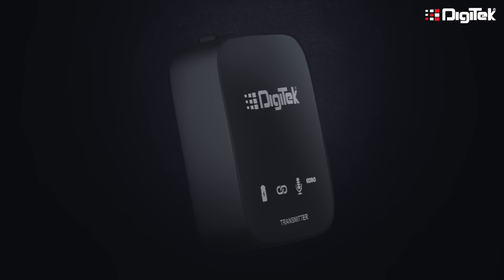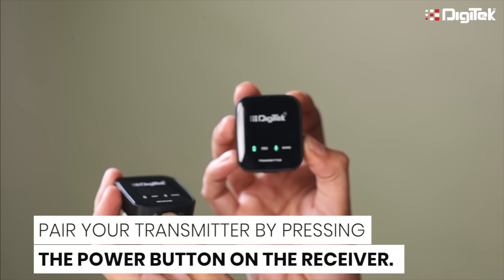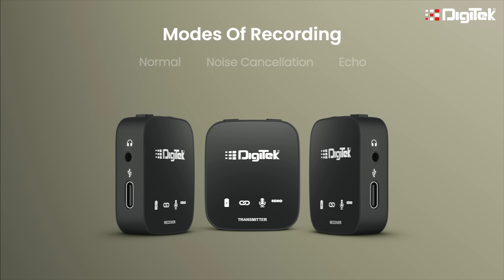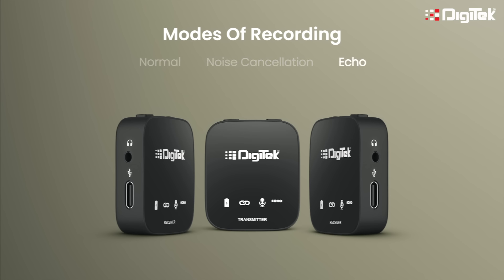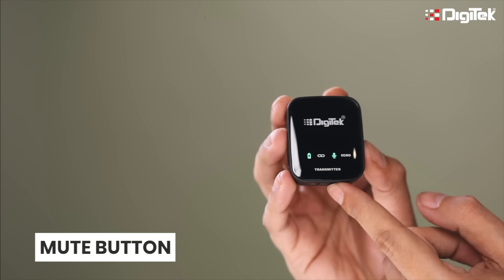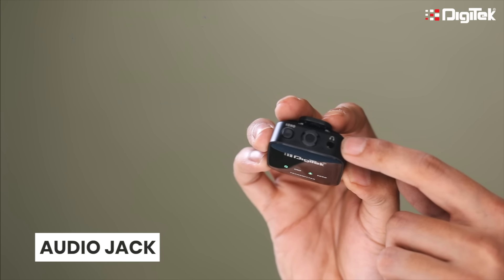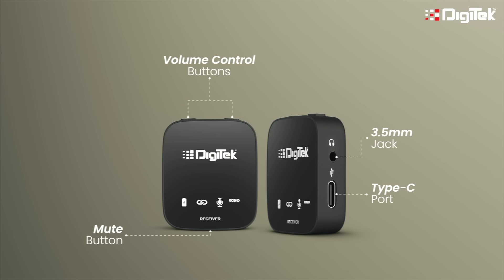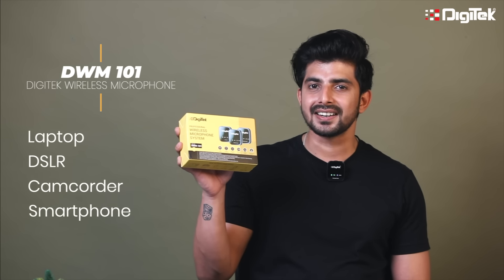How to Use Microphone | Digitek Wireless Microphone System for DSLR | DWM 101 | 2023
Check out what Karanveer Singh, a well-known Tech Expert, has to say about this economical portable DigiTek® (DWM 101) Wireless Microphone System.
Digitek's high-quality Wireless Microphone System is a complete package. It has a staggering design and easy control mechanisms. Enhanced headphone monitoring function, allows you to monitor in real-time while shooting. 360 degrees Ultra-Clear pickup/receiver equal amount of sound from all directions. High-performance wireless transmission-effective up to 30 meters. Ultra stable signal; audio & video synchronization.